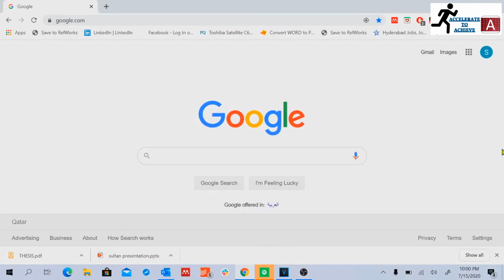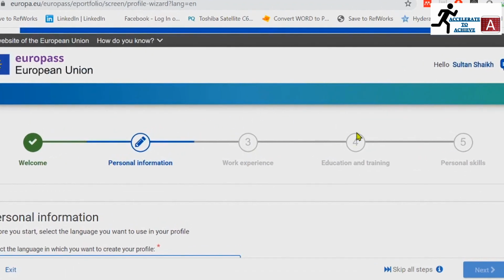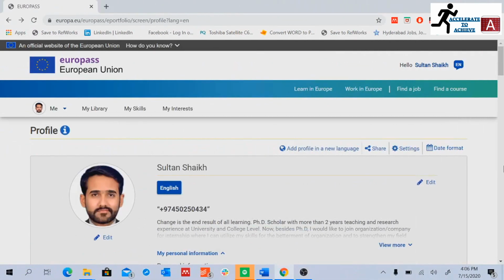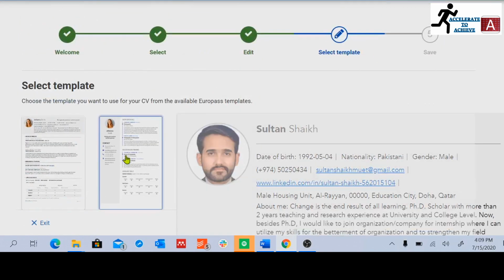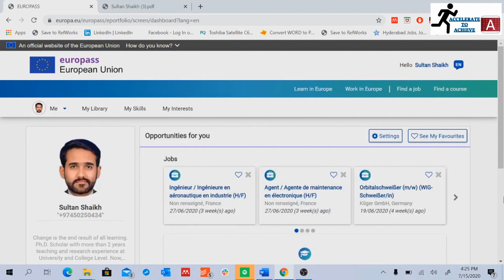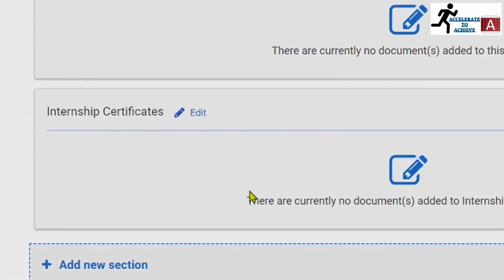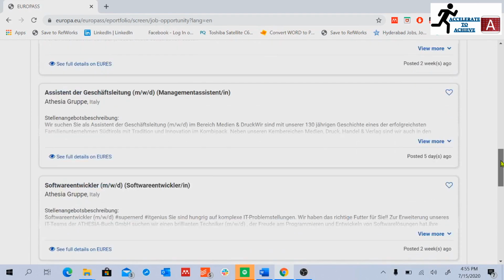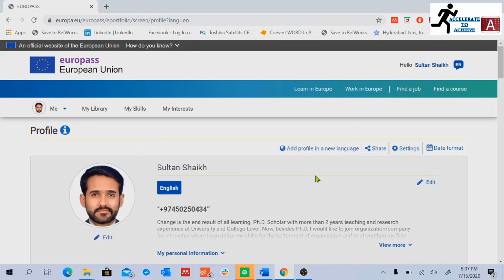July 2020 - New Europass CV | New Europass Profile & its benefits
In this video, you will learn about new Europass profile which has been launched in July 2020 by European Commission. Once you create your Europass profile, you can get alot of benefits from its features free of cost.

Europass profile helps you to search for job or course in Europe and it also help you to create your CV in just 1 minute (if your profile is created already). You can also create cover letter and can save all your documents. Europass is available in 29 European languages, so you can use any one of them.

For further details and contact, you can visit our following social media platforms.